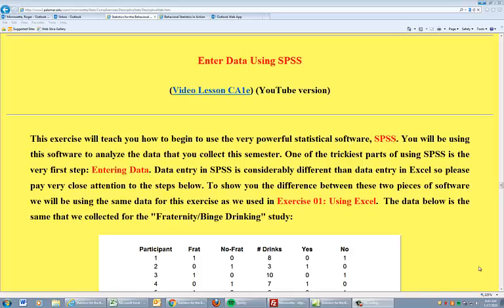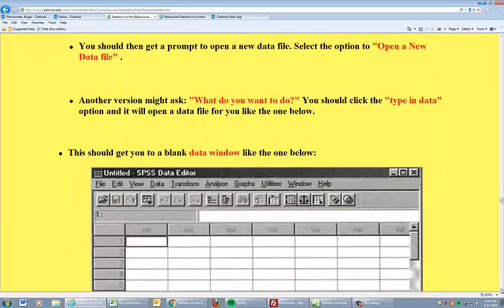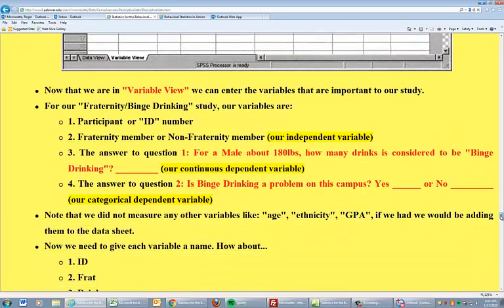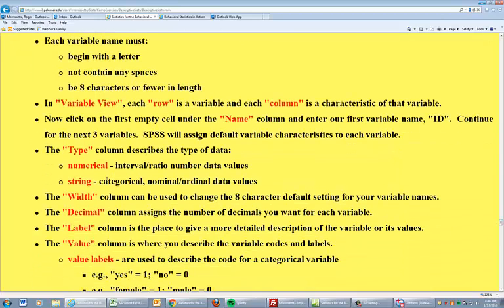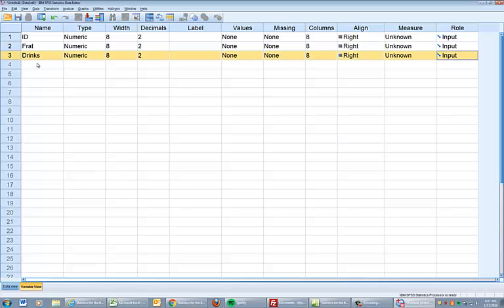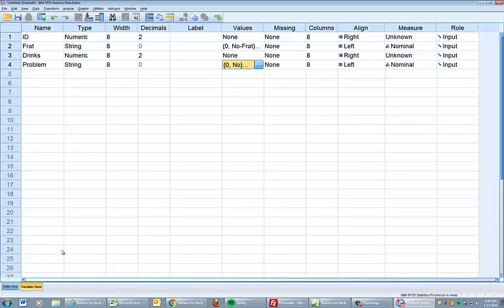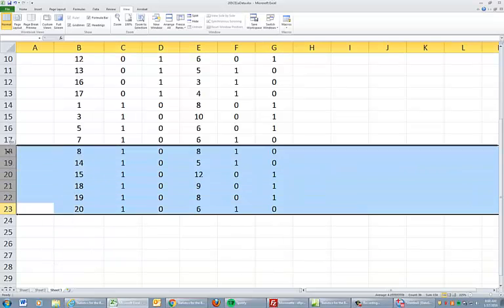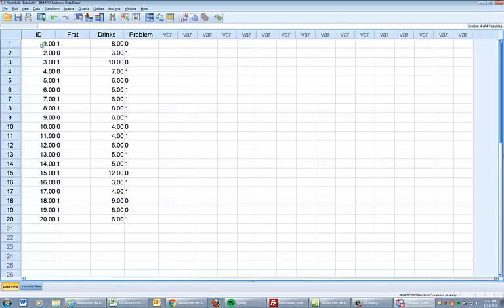SPSS: Entering Data